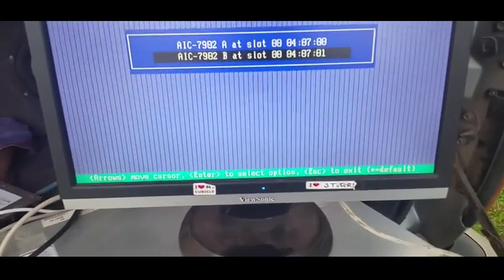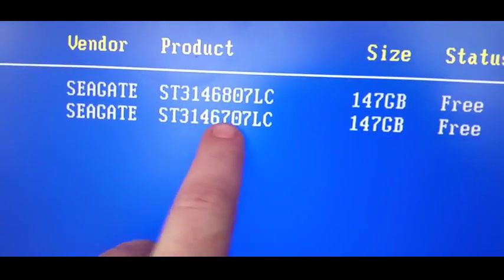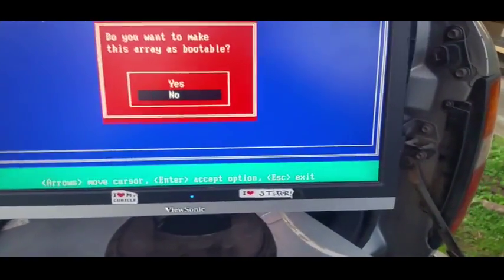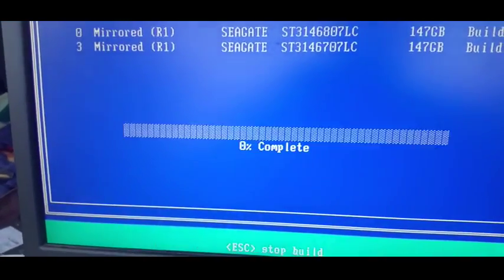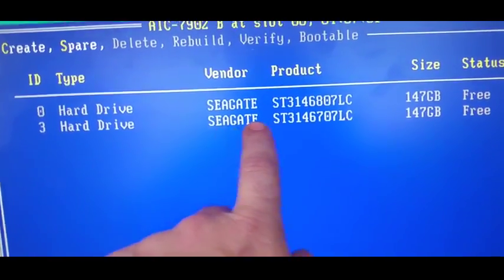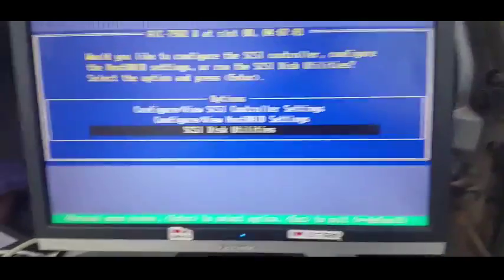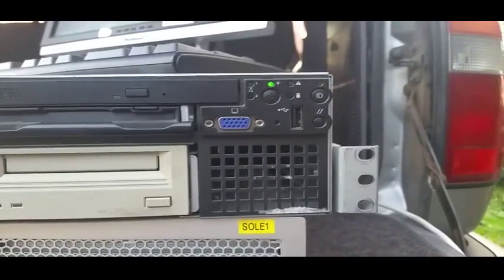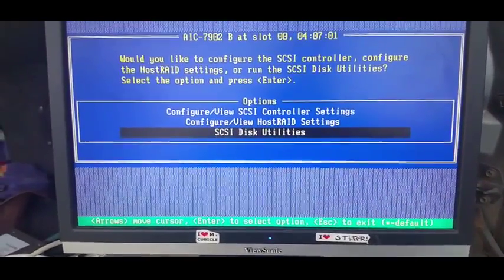Acer Altos R701 pt3, SCSI raid system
configure of SCSI 7902